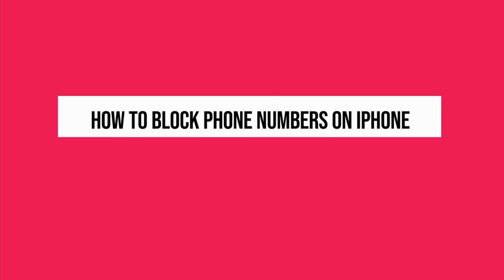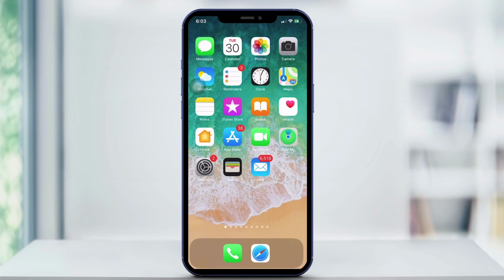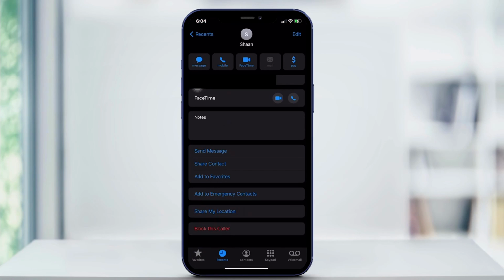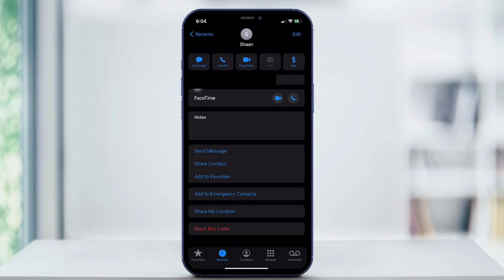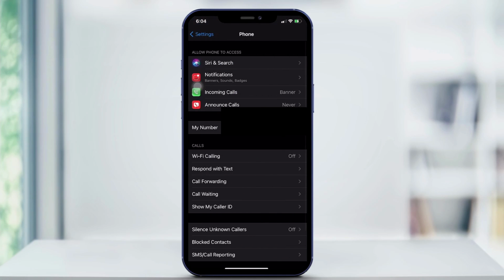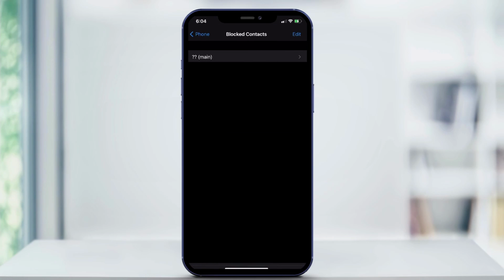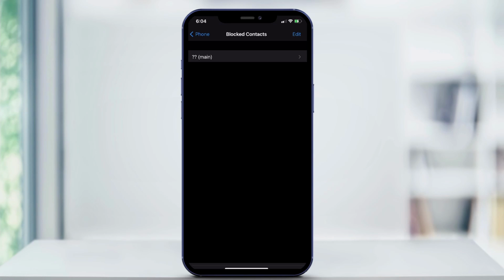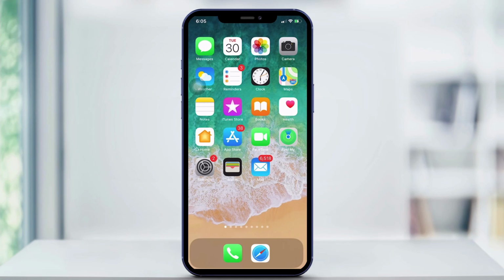How to Block Phone Numbers on iPhone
In this video, I'm going to be showing you how to block numbers on an iPhone. First, if you have a specific number that you wanted to block or a person that you wanted to block on your contacts, you're going to go to that phone number and it should give you an option on the very bottom to block them.

Once you hit the block, it's going to put that phone number in a specific category. Now to find this category say you accidentally blocked your friend, or you want to unblock that person for some sort of reason. You're going to get out of this and go to settings. And then you're going to scroll all the way down to the phone and you're gonna hit blocked contact.